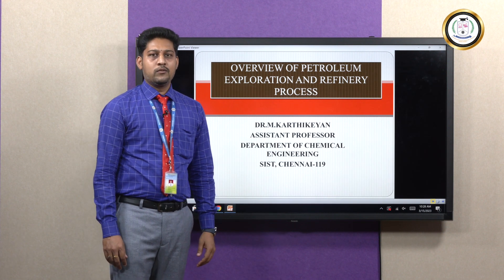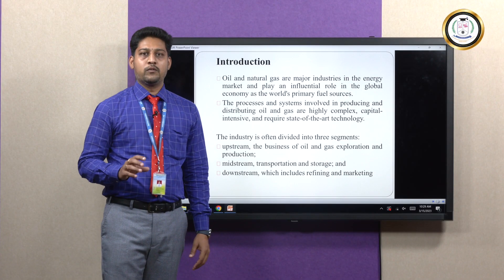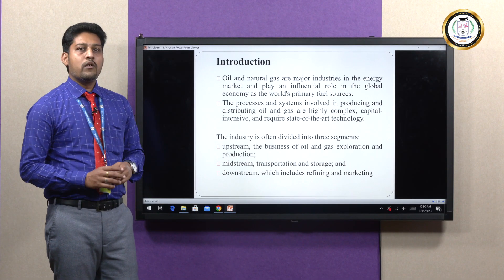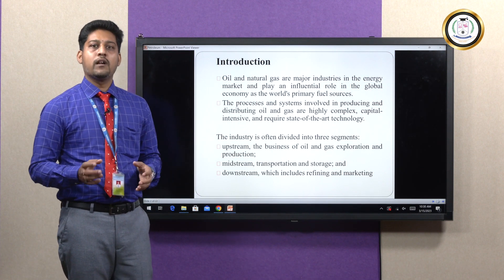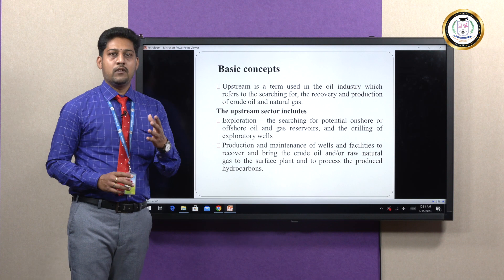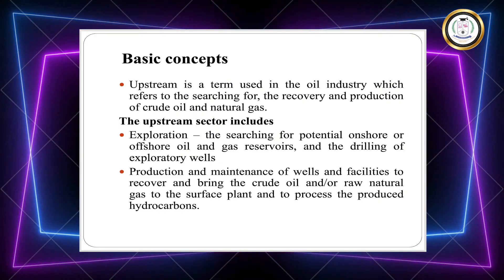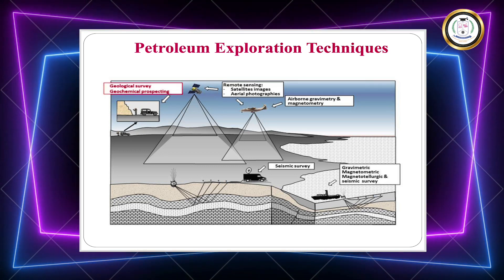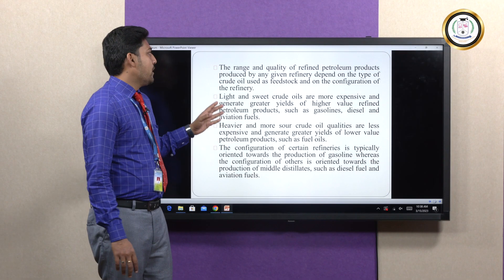OVERVIEW OF PETROLEUM EXPLORATION AND REFINERY PROCESS - Dr. M. Karthikeyan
Exploration & production (E&P) is a specific sector within the oil and gas industry linked to the early stage of energy production, which generally involves searching for and extracting oil and gas. An E&P company finds and extracts the raw materials used in the energy business. Typically they do not refine or produce energy but merely find and extract raw materials to be shipped to other oil companies within the production process.E&P is known as the upstream segment of the oil and gas industry, which consists of the search, exploration, drilling, and extraction phases. The E&P segment is the earliest portion of the oil and gas production process. Companies within this segment are primarily focused on locating and extracting commodities from the Earth.Once the crude oil and natural gas reserves have been extracted, the midstream oil and gas production process begins. Midstream companies focus on the storage and transportation of oil and natural gas through pipelines. They deliver the reserves to companies involved in the final stage of production called downstream.The downstream process involves refineries that process the oil into usable products, such as gasoline. Once finished products are created from the crude oil and natural gas, they are sent to distributors and retail outlets, such as energy providers and gas stations.